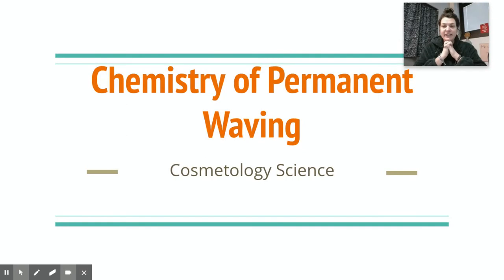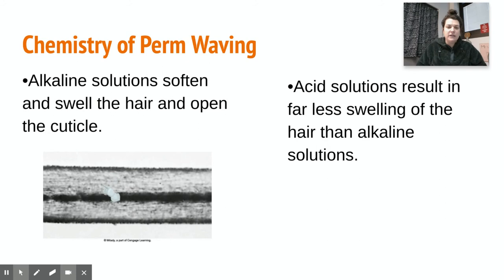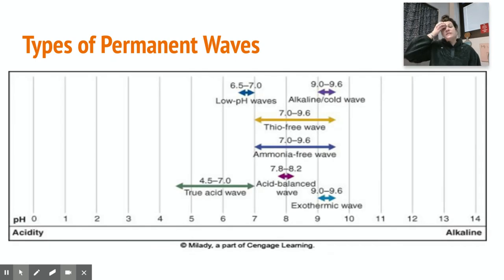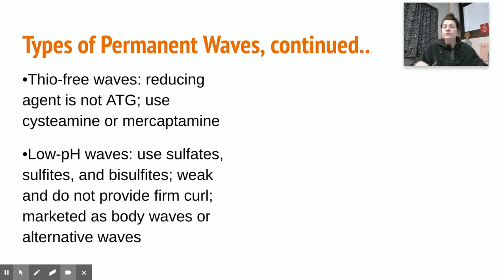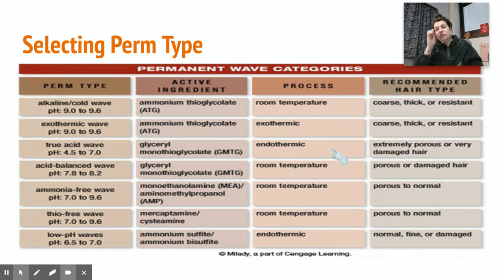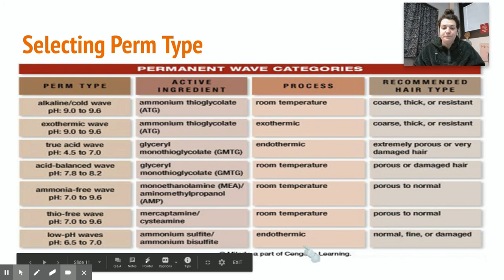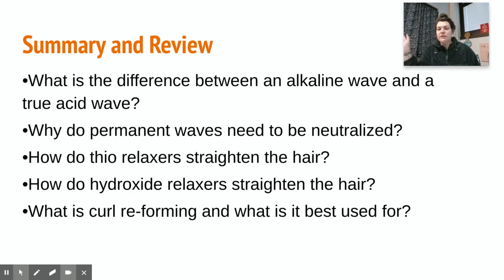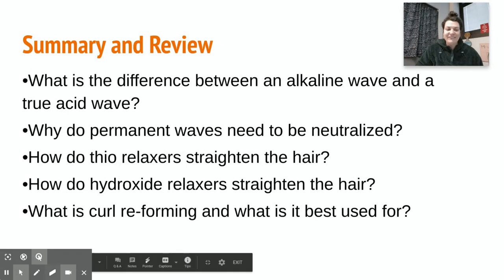Chemistry of Permanent Waving